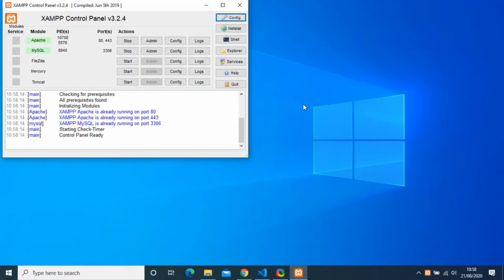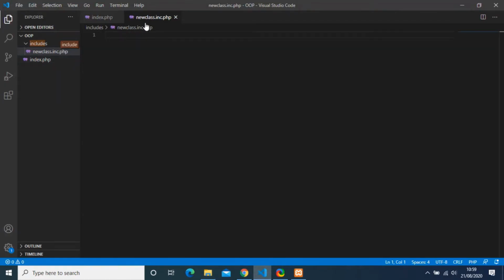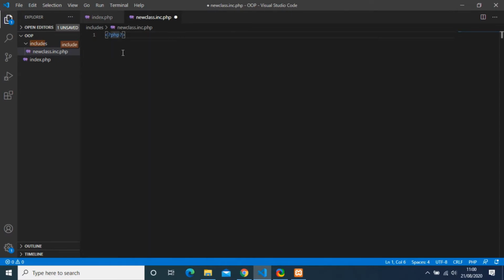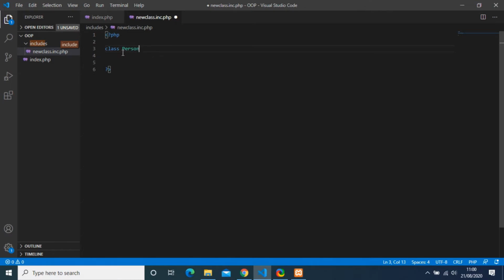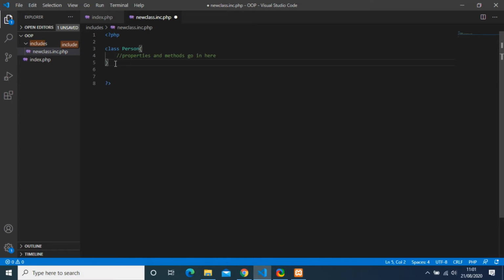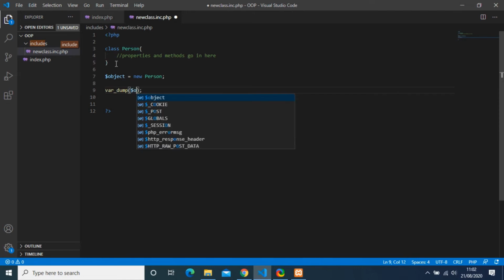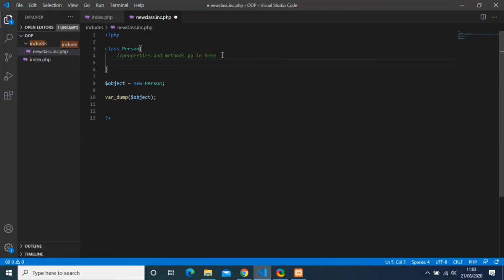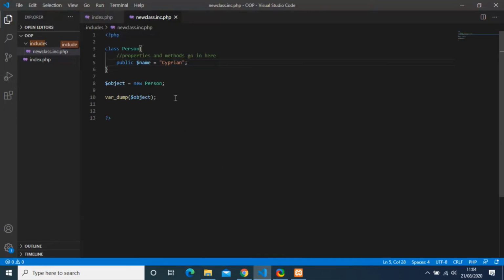OBJECT ORIENTED PROGRAMMING IN PHP -002- Classes and Objects